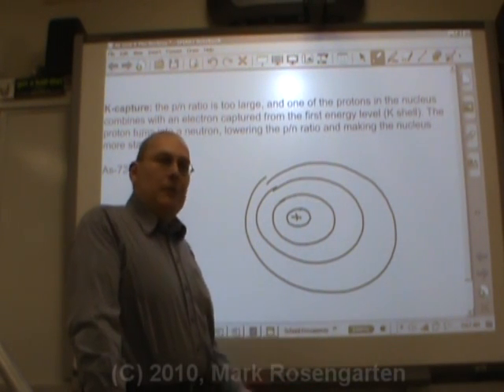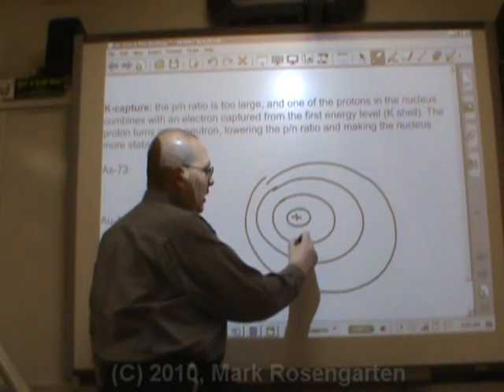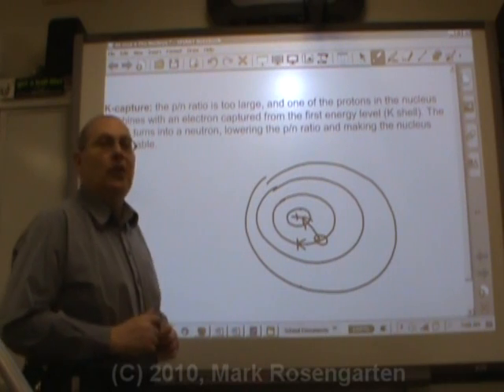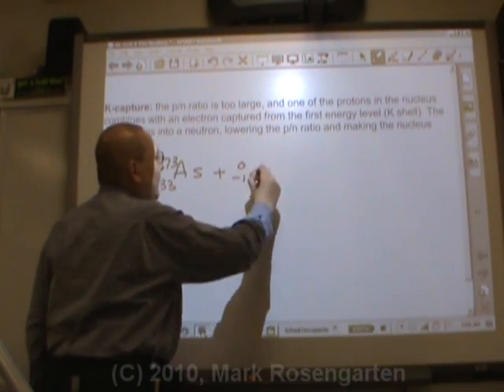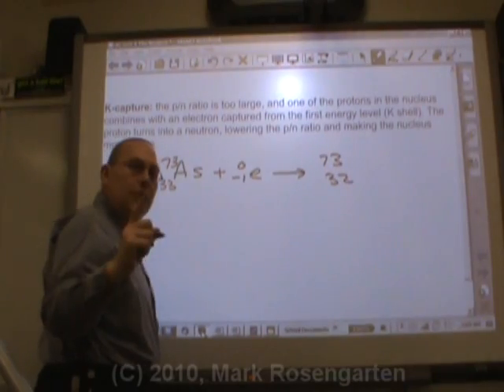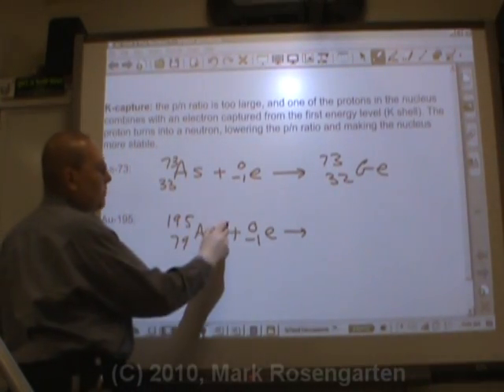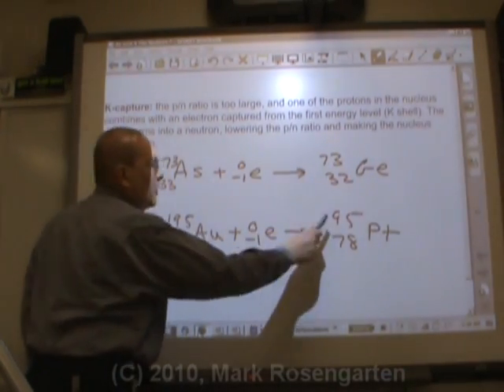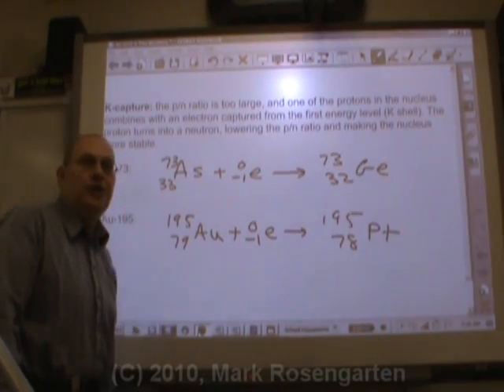Chemistry Tutorial 4.2b: K-Capture